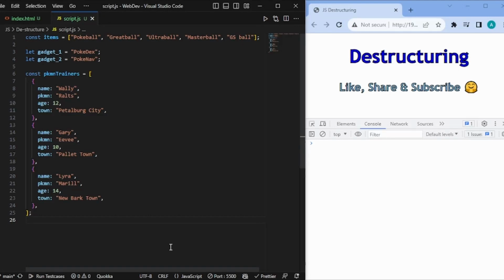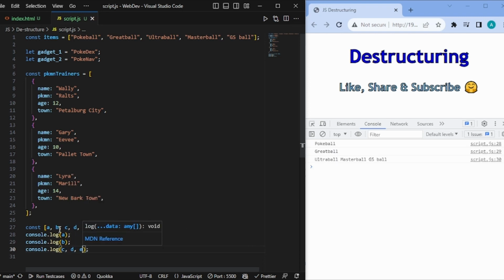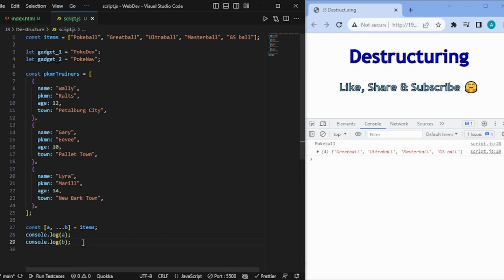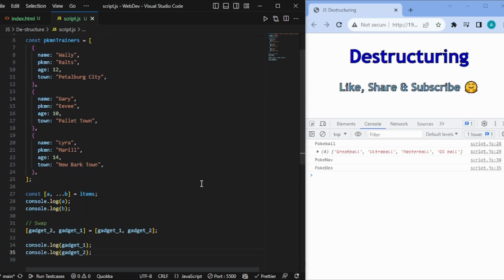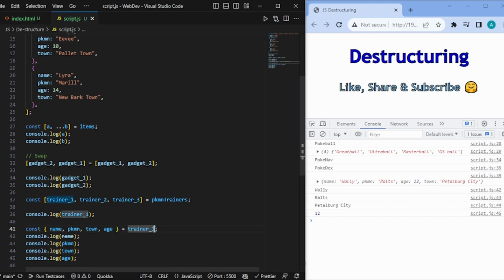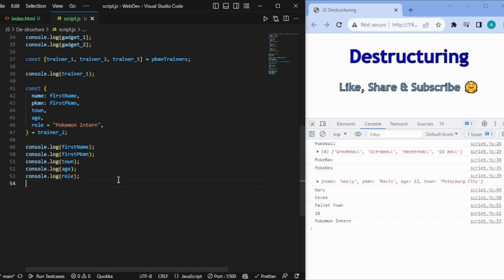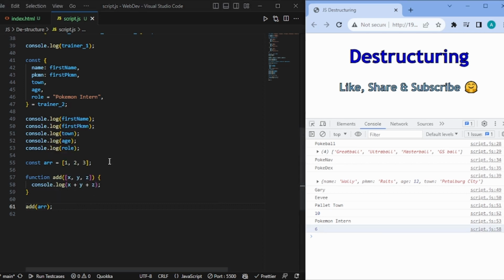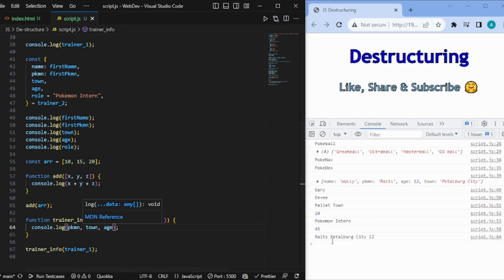Destructuring in JavaScript | Array & Object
In this video, we discuss about Destructuring in JavaScript.